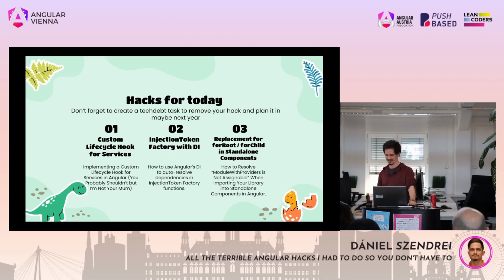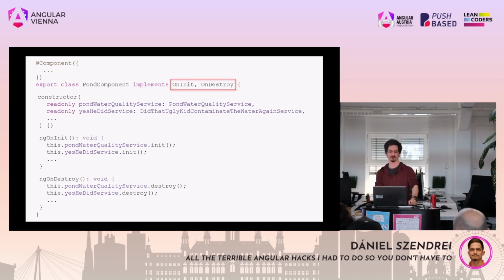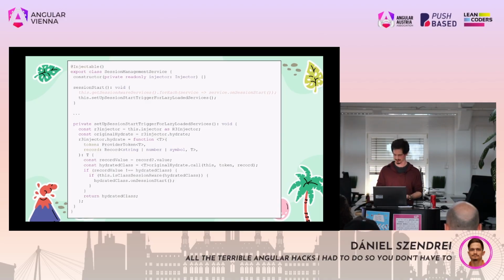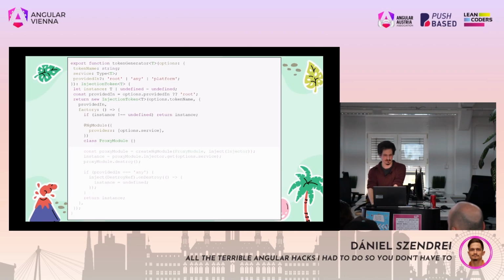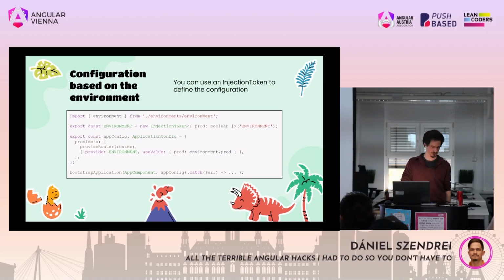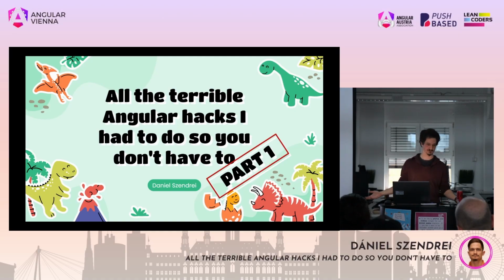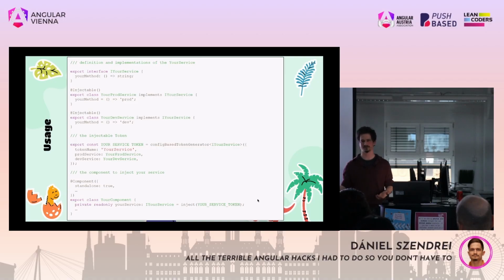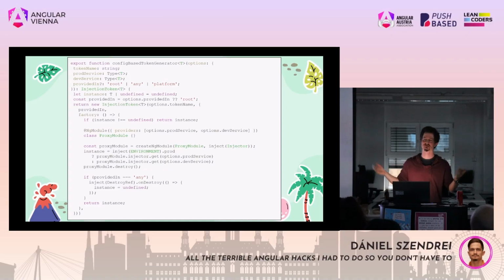Dániel Szendrei: All the terrible Angular hacks I had to do so you don't have to @ AngularVienna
Dániel Szendrei - AGFA Healthcare
All the terrible Angular hacks I had to do so you don't have to

Have you ever wanted to create a custom lifecycle hook for services in Angular? Or tried to use Angular’s DI inside an InjectionToken factory? Probably not, and that’s perfectly fine. I did, though, and it led me down a path of some truly strange Angular hacks. Maybe you’ll find them useful; at the very least, I promise they’ll be entertaining.